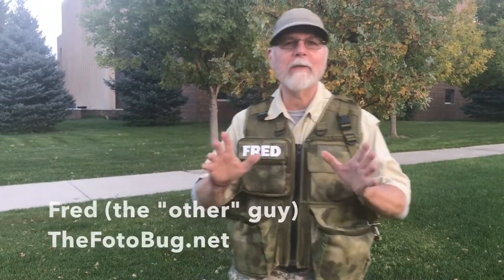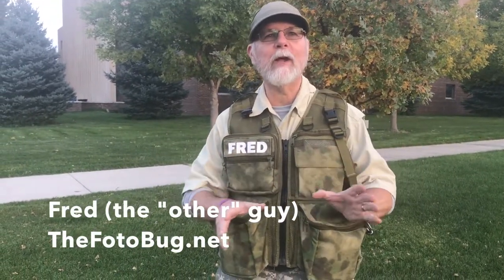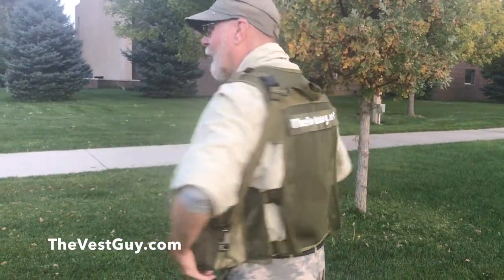Fred Rodgers reviews TheVestGuy Photo Vest (TheFotobug.net)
was one of the instructors at the 2017 Black Hills Photo Shootout in Black Hills SD, here is what he had to say about the Custom Photo Vest he designed up